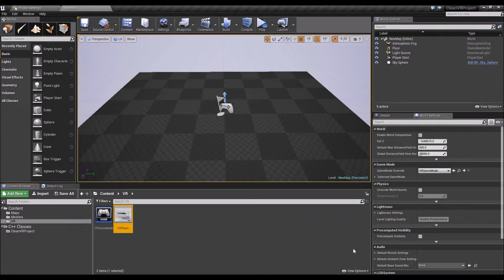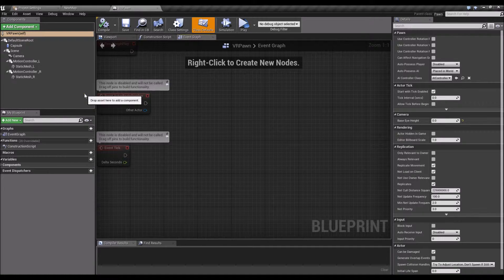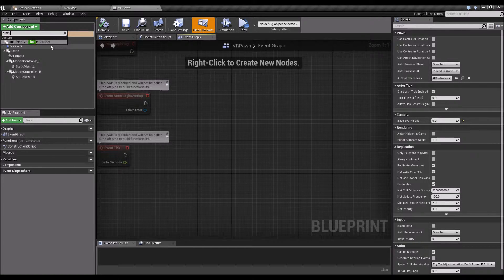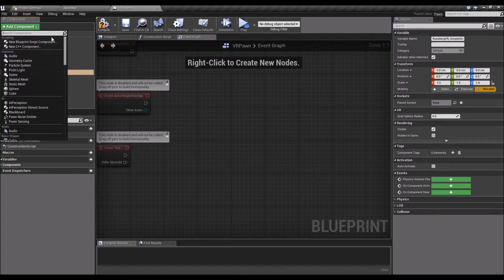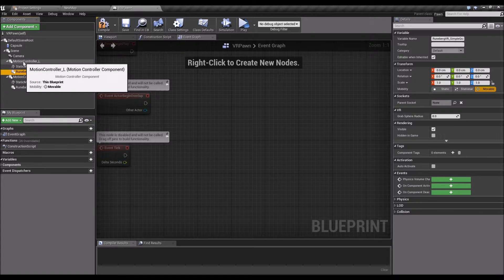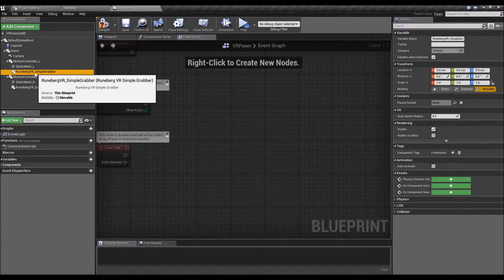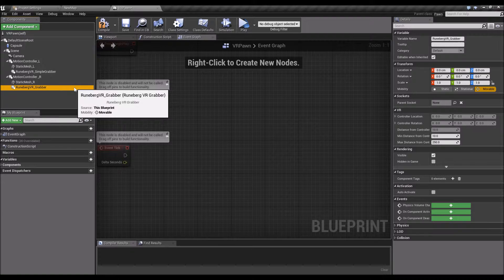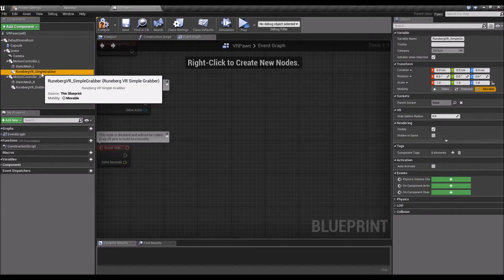Using the "SimpleGrabber" & (Ranged) Grabber Components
This video will walk you through the two Grabber Component available with the RunebergVR Plugin - The SimpleGrabber for precision grabs and the standard Grabber component for ranged grabs.